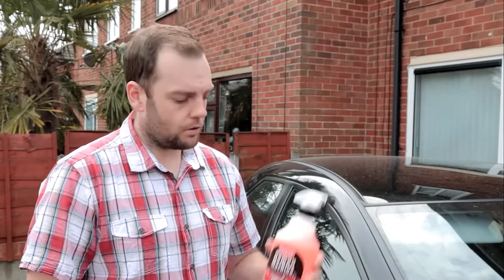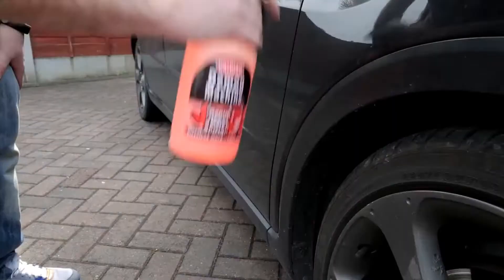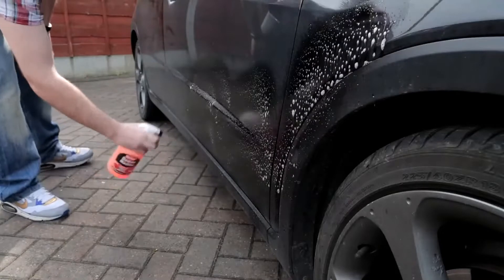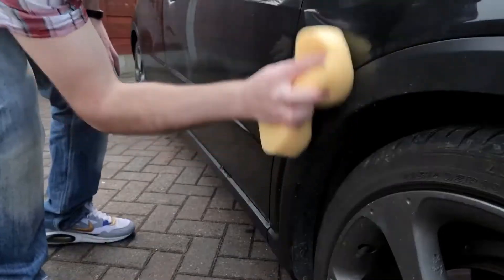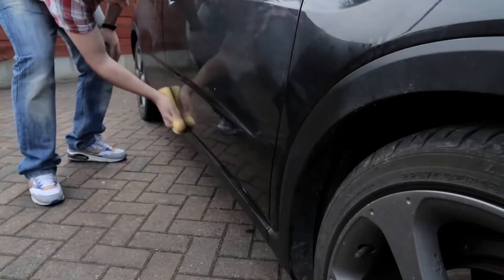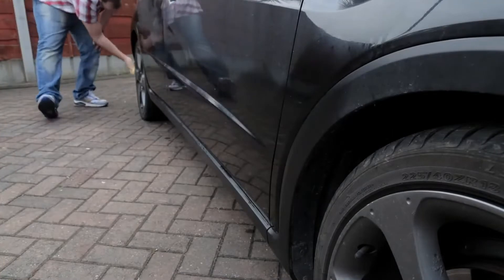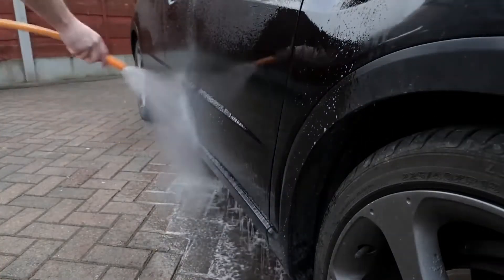ΠΩΣ ΝΑ ΧΡΗΣΙΜΟΠΟΙΗΣΕΤΕ ΤΟ ΚΑΘΑΡΙΣΤΙΚΟ ΥΓΡΟ ΜΕ ΑΝΤΛΙΑ CARPLAN DEMON MACHINE 1LT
Διαλύει τη βρωμιά άμεσα. Αφαιρεί κάθε είδους δύσκολη βρωμιά όπως γράσο, υπολείμματα ασφάλτου, κουτσουλιές, ρετσίνι από όλων των ειδών τις επιφάνειες (αμάξωμα, γυαλί, πλαστικό, χρώμιο).
Περιεχόμενο: 1 L.